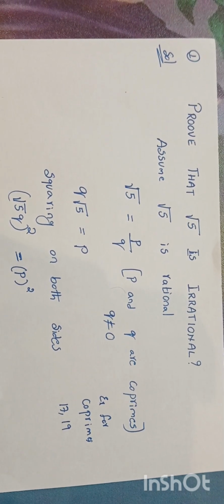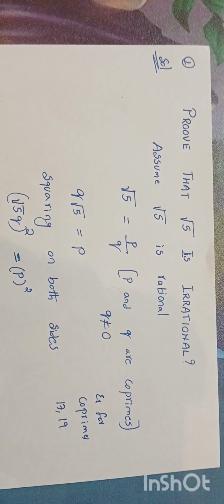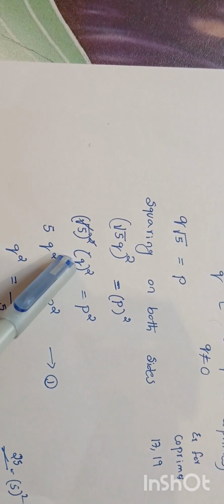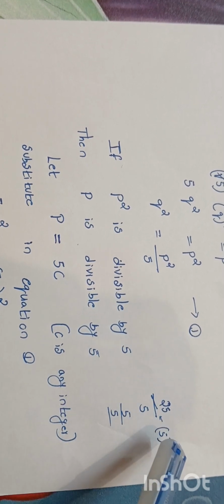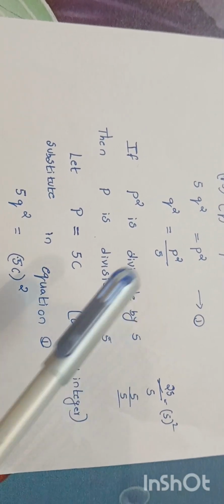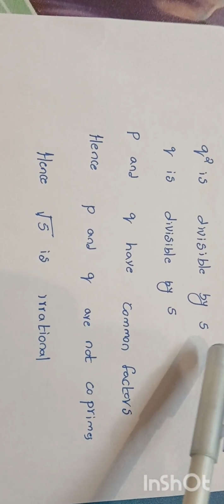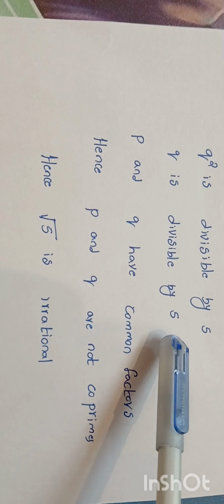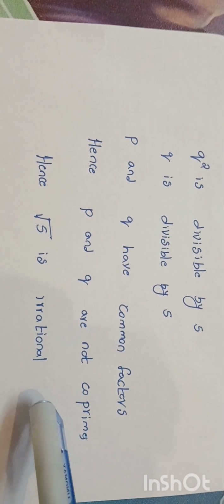# important problems # prove # root 5# irrational studentcorner tutorials #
# important problems #
# detailed explanation #
# prove root 5 as irrational #